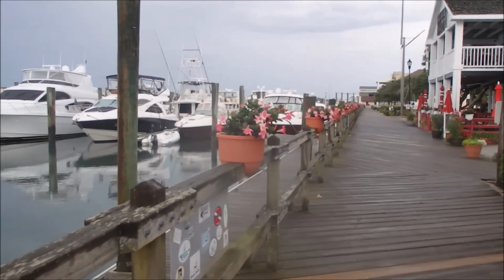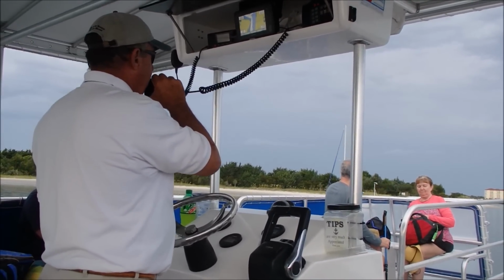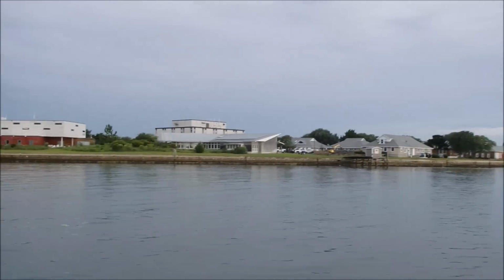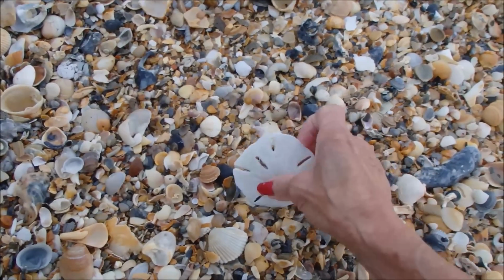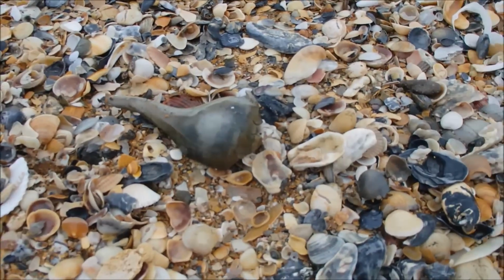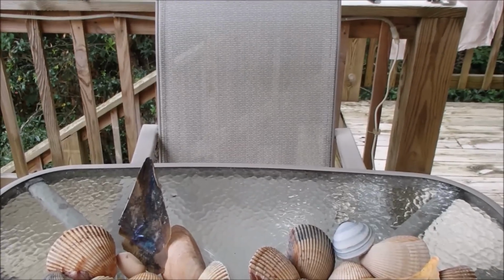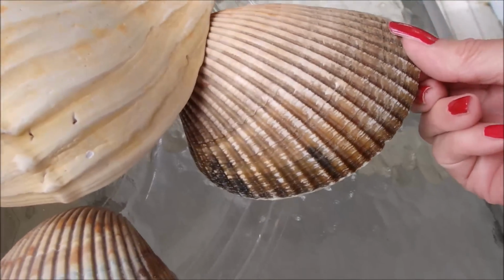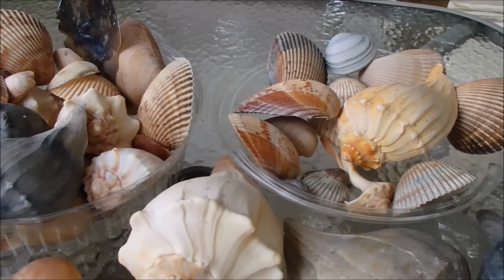Shelling in Shackleford Banks, NC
**Not a Metal Detecting Video**  Those of you who requested I show some shelling videos on our Crystal Coast, come along for a quick ferry ride from Beaufort, NC to Shackleford Banks for some good shelling and maybe sighting of the Spanish Ponies!